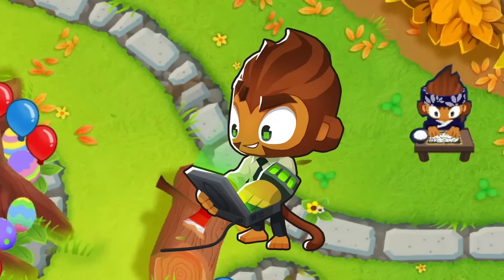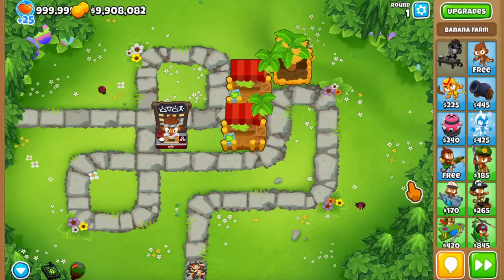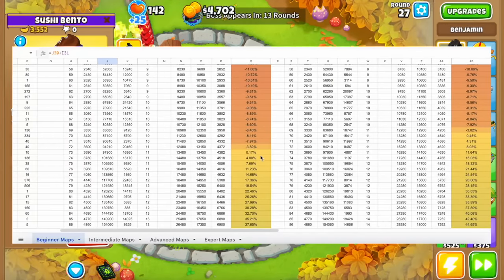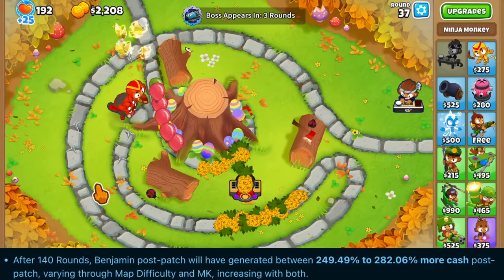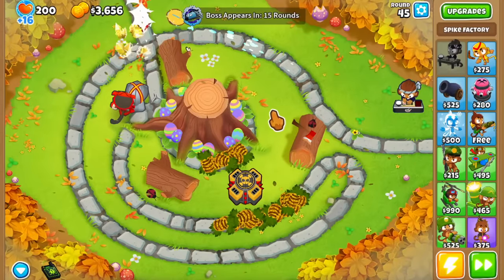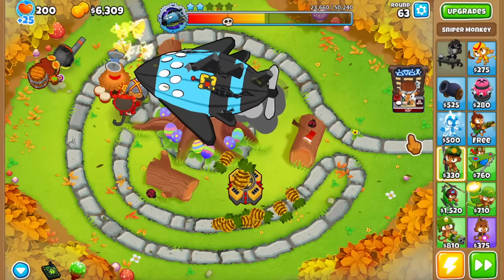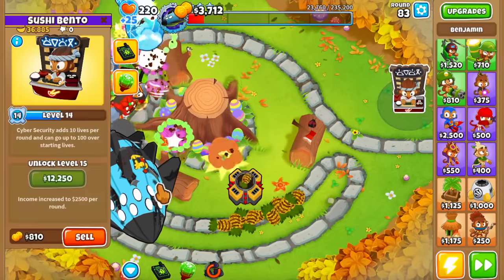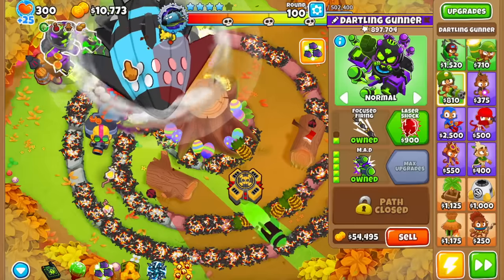NEW Ben Makes ABSURD Amounts Of Money! (Bloons TD 6)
Benjamin's cash generation in Bloons TD 6 got changed leading to a weaker early game and a strong late game, but exactly how absurd do these numbers get later on? Well you guys won't believe the answer...